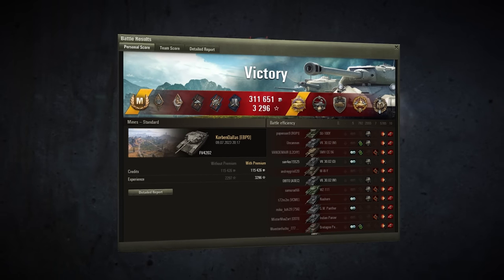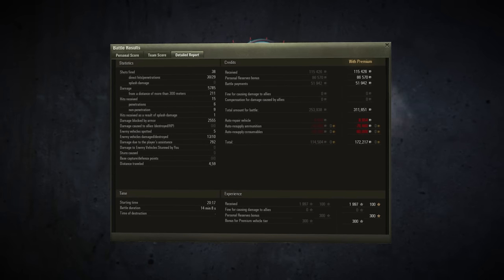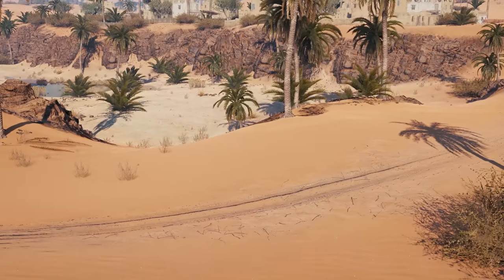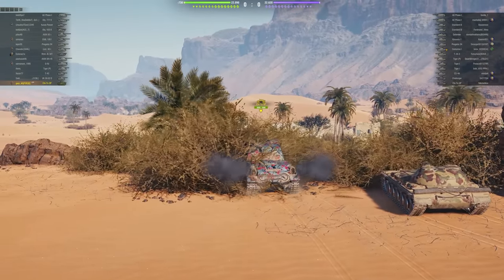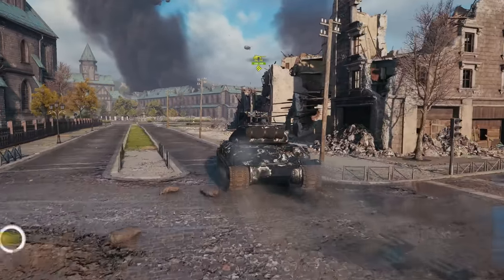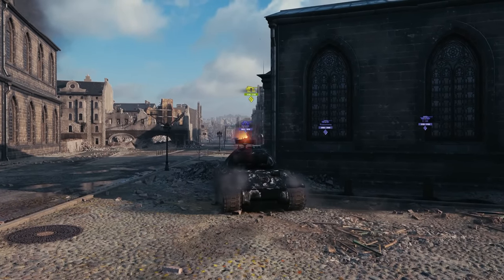Best Replays #236 - Does CAMPING Pay Off?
The main event of the weekend is here! 🤩What will we see on this week's edition of Best Replays?

00:00 Intro
00:43 Setting an Example
04:32 Bottom Tier Carry
08:12 Confidence is Key
12:02 Outro

To keep up to date with our latest development, contests and events